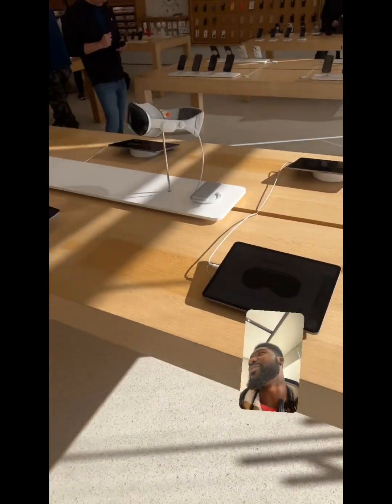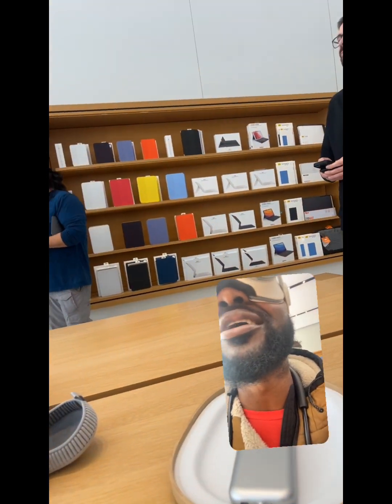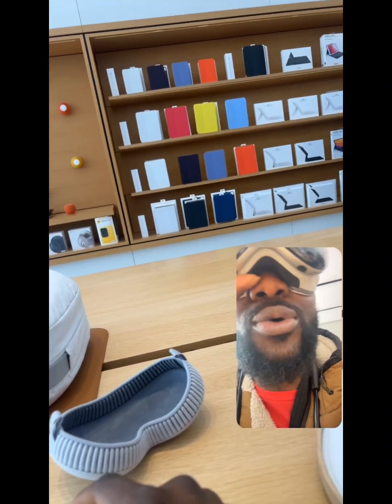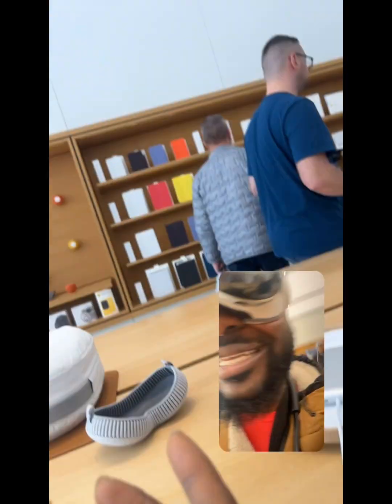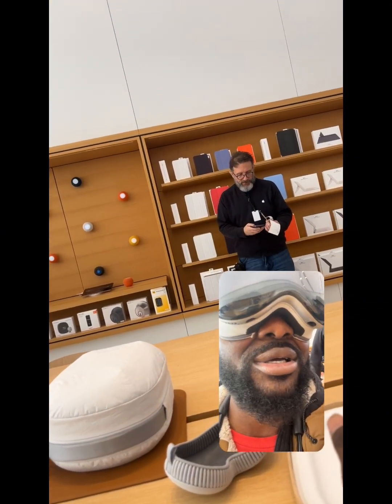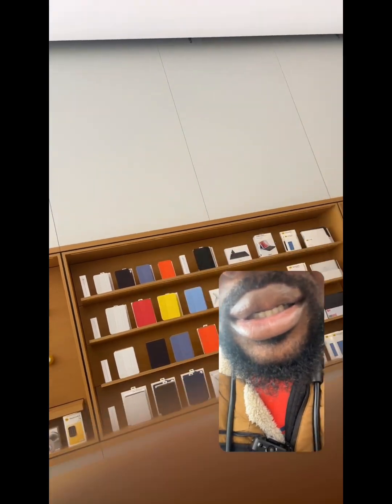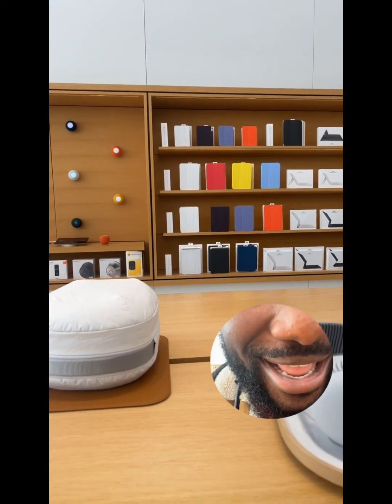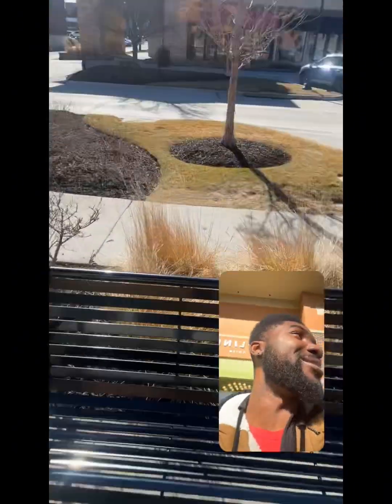My first Apple Vision Pro experience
So I went to the Apple Vision Pro store to test out the vr glasses. Meanwhile I bought the meta quest 3 yesterday